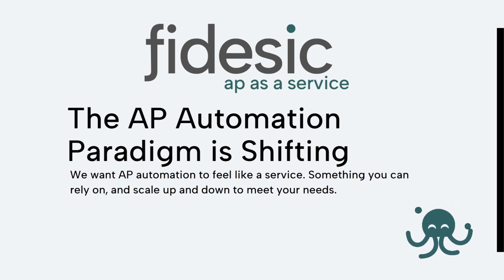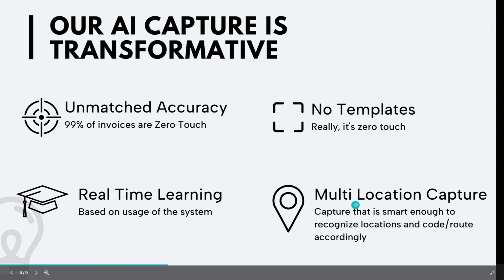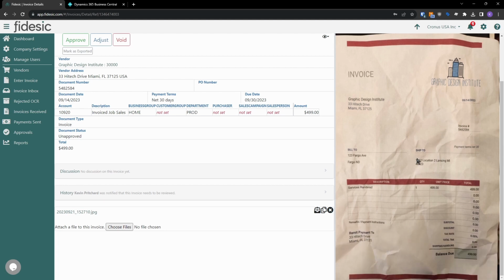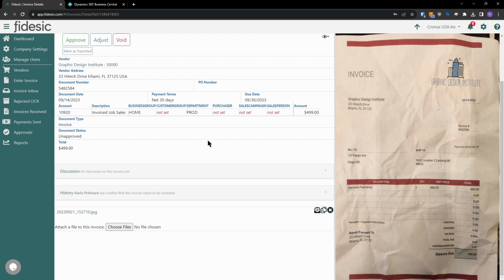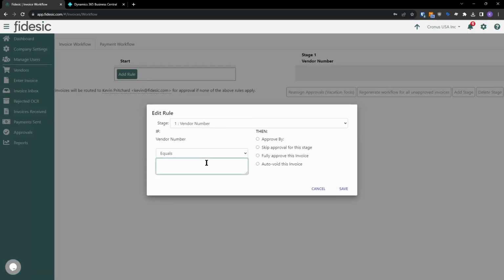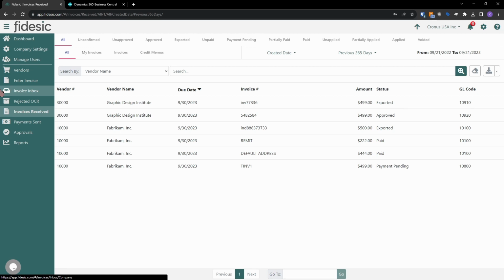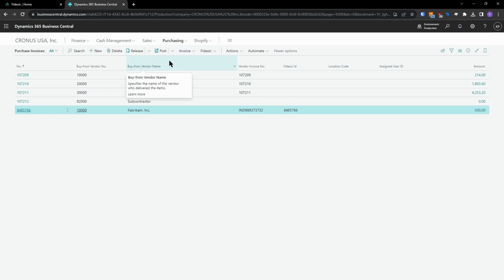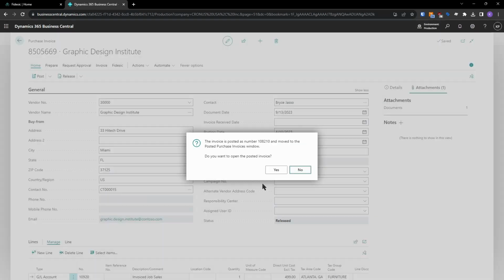Fidesic AP On Demand Demo Business Central- Invoicing